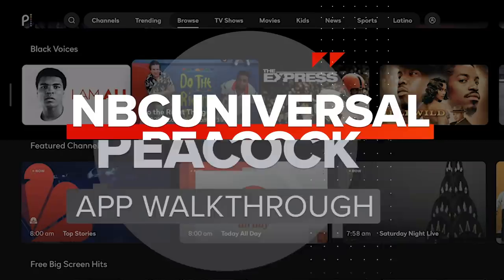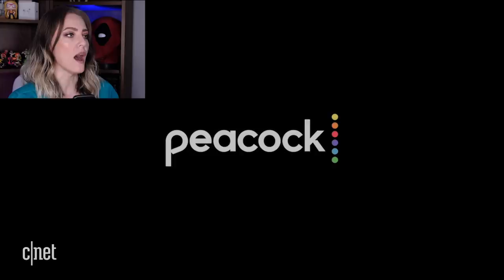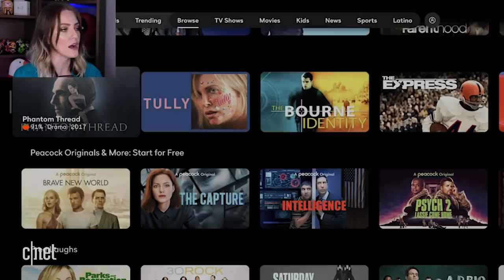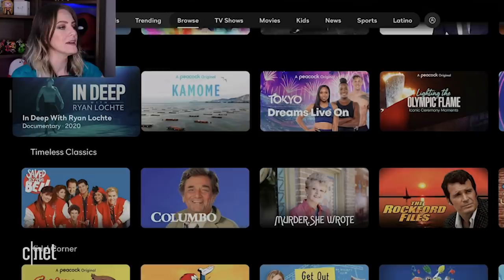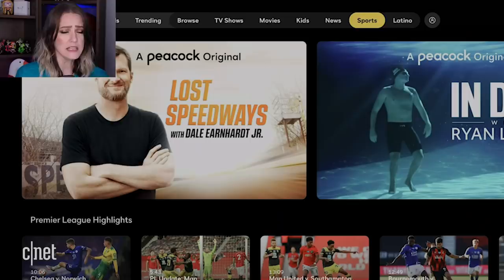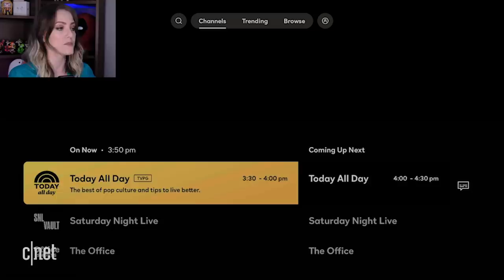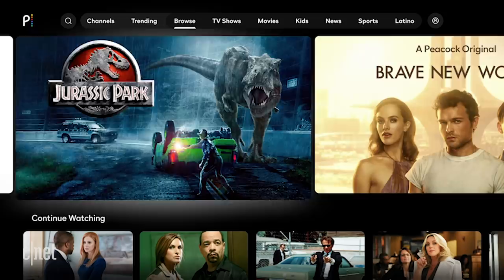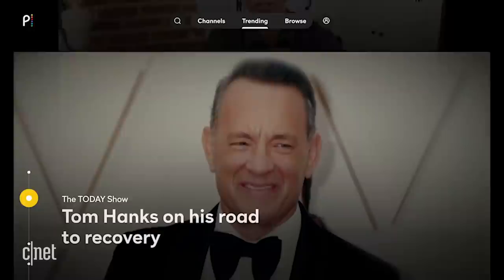Peacock app walkthrough and first impressions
Peacock is NBCUniversal's new streaming platform. Want to know what you're getting into if you sign up? Let's take a walk through the app and see if it's worth your precious time (and money).